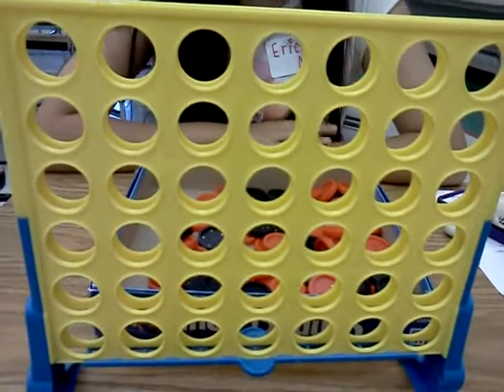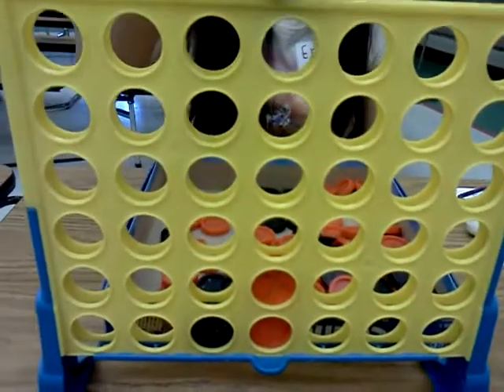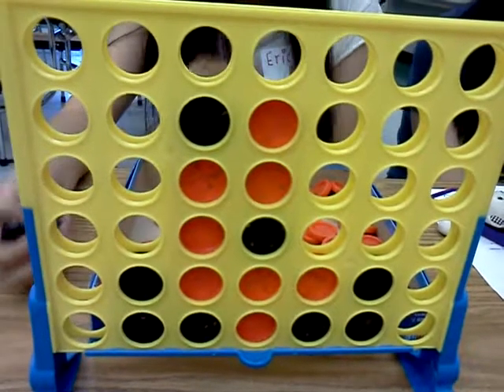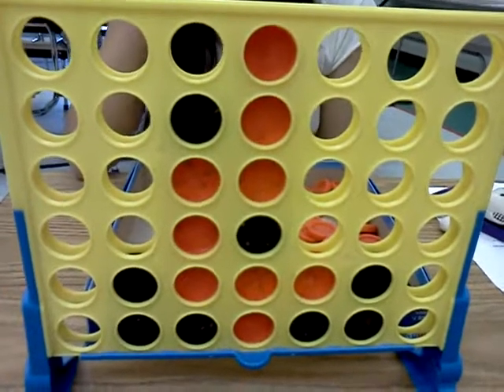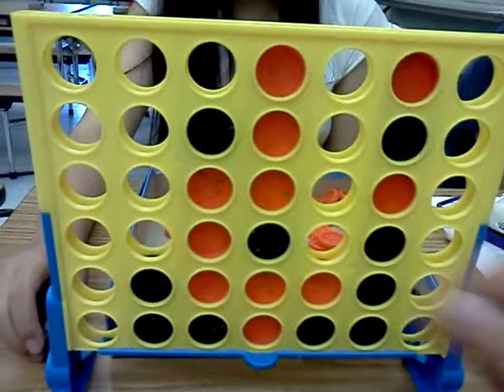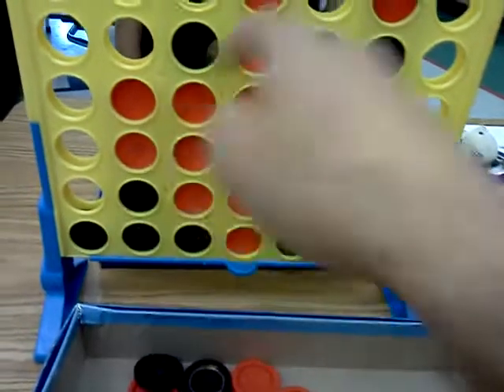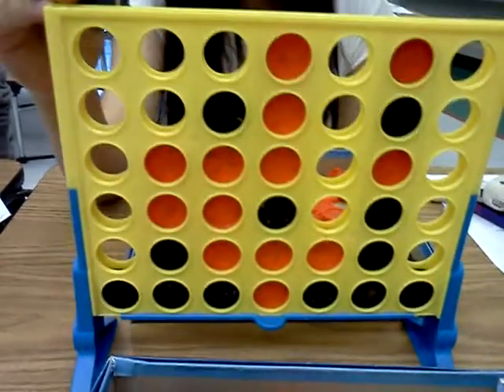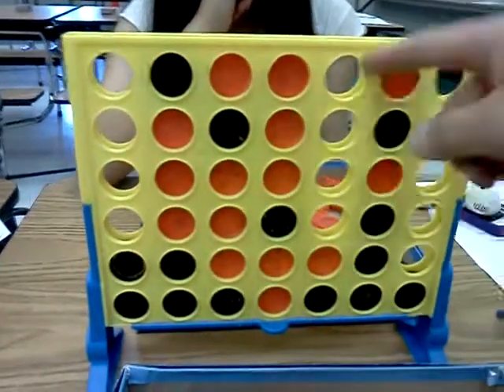Win Connect 4 : ETE vs Erica : Cat and Mouse, Crossfire, and Center Control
Family Math Night at Gopher School. I set up a Connect 4 booth and everyone went bonkers battling each other. I give commentary playing vs random players from elementary to high school level.

So you want to win? Learn these strategies, and don't tell your friends. After you get sick of winning, tell your friends about these tutorials at erictheelephant channel. Here are the most critical formations and tactics I use in Connect 4. This series demonstrates stacked positions, Mega 7, the Seven, two ways to win, static positions, clustering, etc...